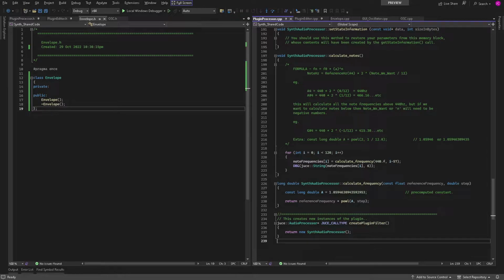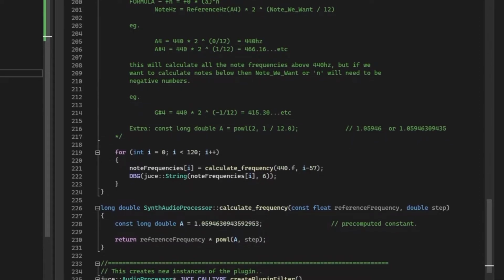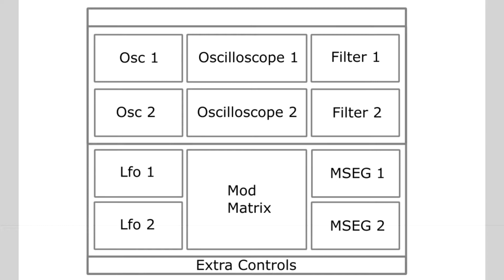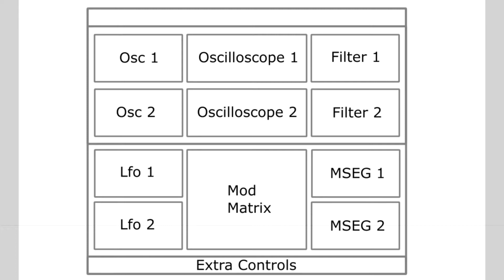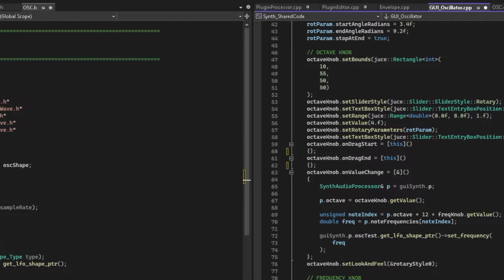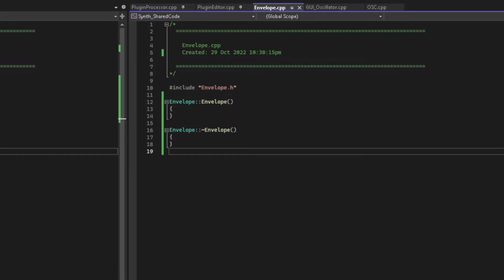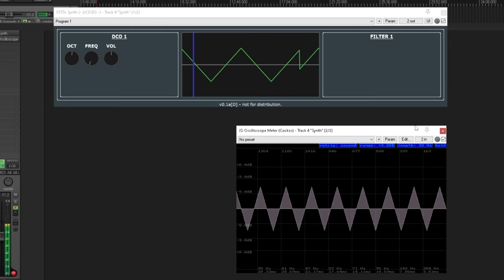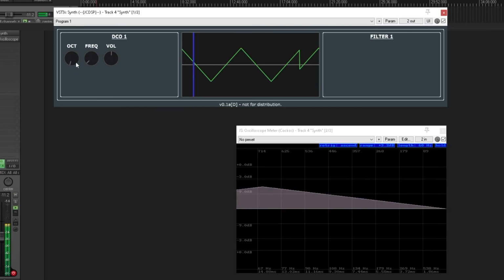Synth - Dev Vid 1 - v0.1a - Overall Design & The First Steps (The Beginning)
At the moment this soft synth has no name, but progress has began regardless. I have been working on numerous projects simultaneously which all compliment each other so progress has been a bit all over the place as I have been conducting research and development. Anyway, I am sharing my progress as I go along. Usually I keep these kind of videos private, but I intend to make many of them public eventually. This time I just thought... F*** it! Lolz.

Below is a link to my latest LFO Generator video if you wish to take a look. Enjoy :D.

LFO Generator Dev Vid 4 - v0.34a - Multiple LFOs + Summing = Complex Shapes:-